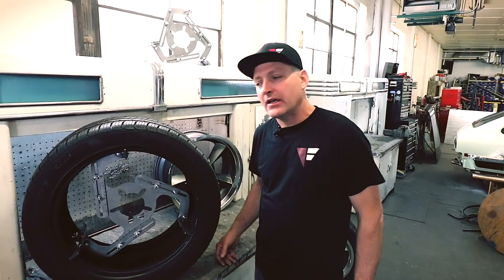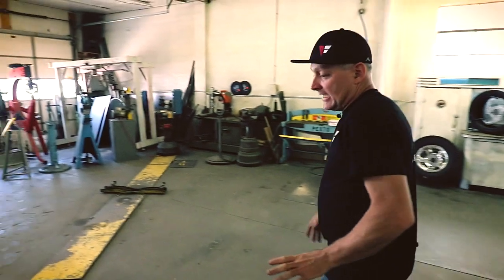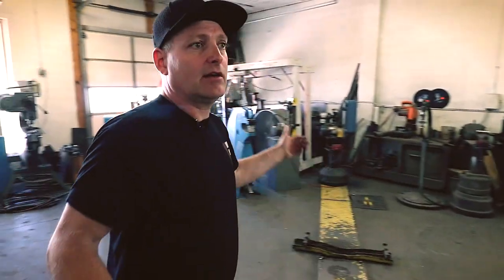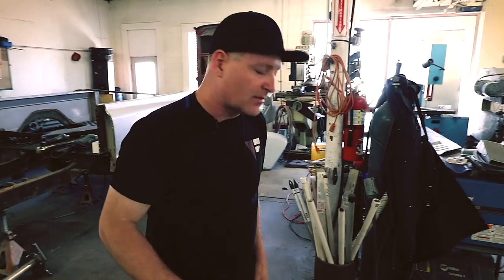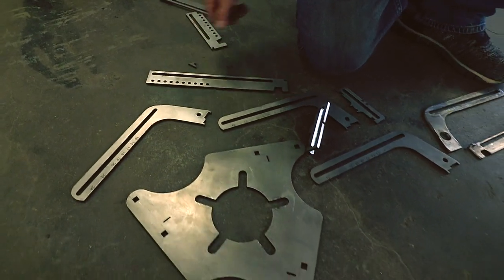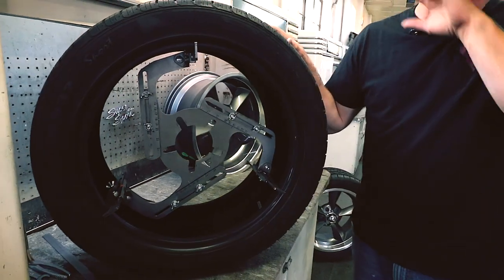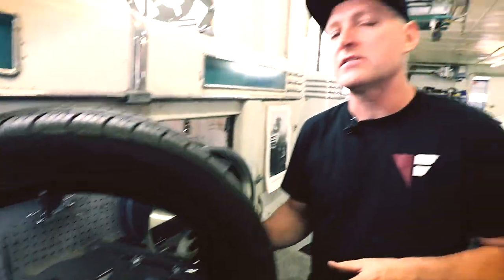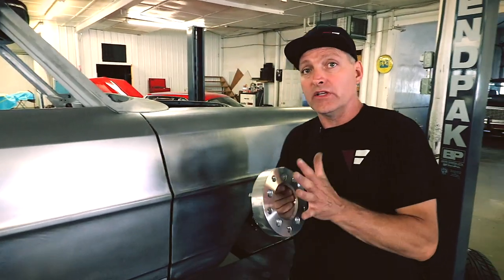The Verified Fabrication Story | Mike Keller | #1 Wheel Simulator .....Stainless Steel only.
How did Verified Fabrication become the brand that created the #1 wheel simulator tool in the world? ATTENTION,  we no longer offer the mild steel version of our tool due to quality control issues with rust. Sorry for any confusion.

Mike Keller shares the story of in this short video. EDIT*** We no longer offer the steel version. they required more labor to keep them from rusting and it didn't end up being cost effective.